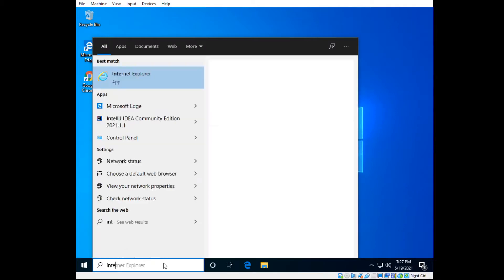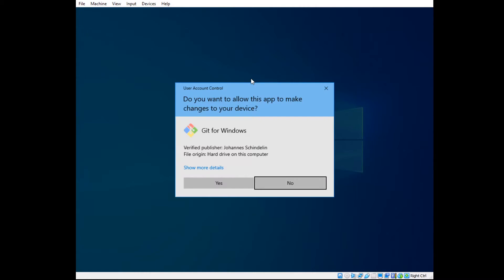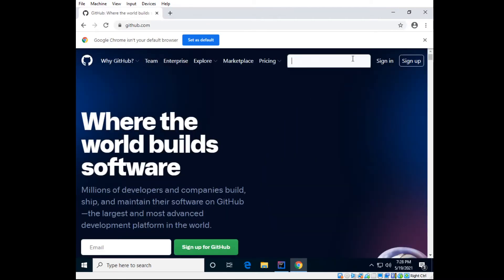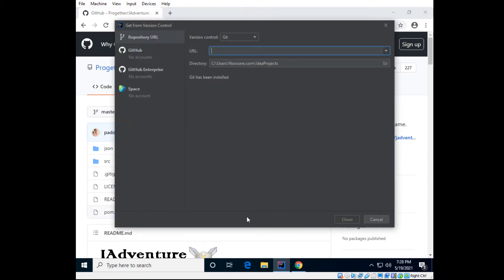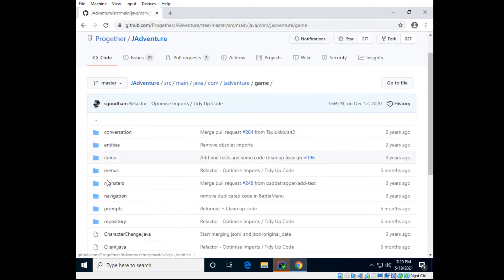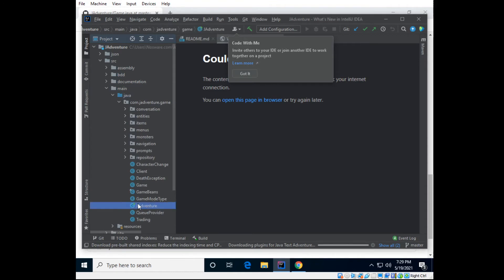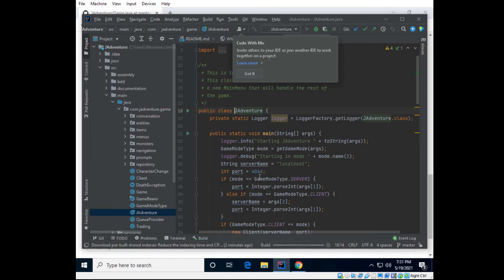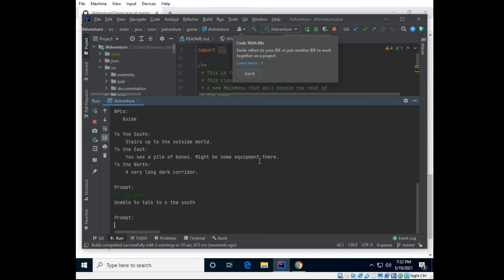How to clone from GitHub with IntelliJ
GitHub Assuming you have never dealt with Git on your PC, this video guides you through installing git and cloning a code source from GitHub. This is how to clone from Github with IntelliJ